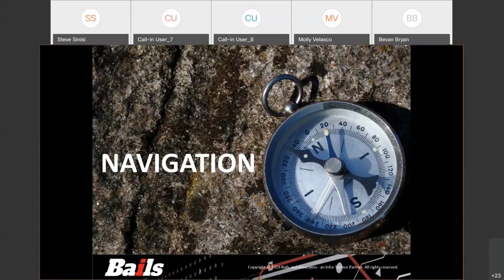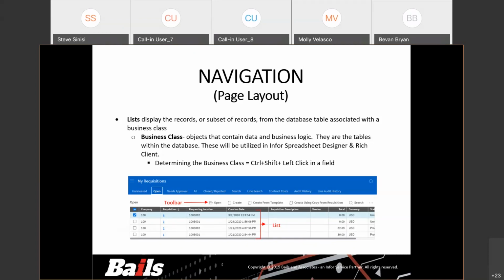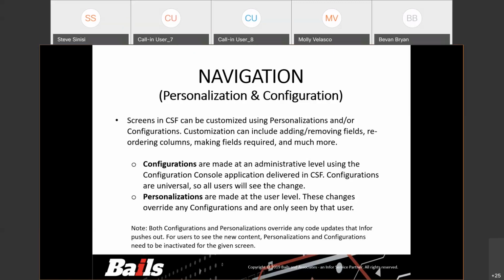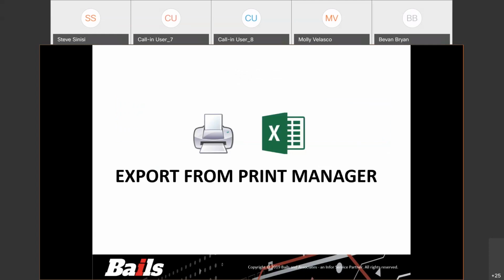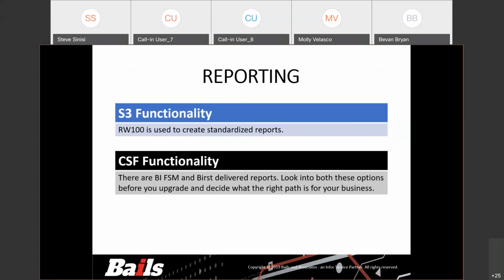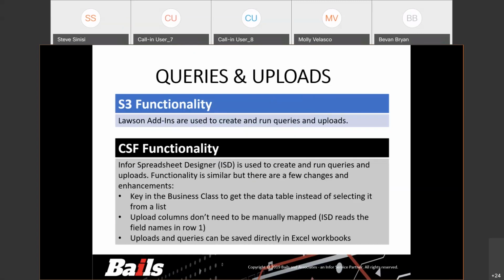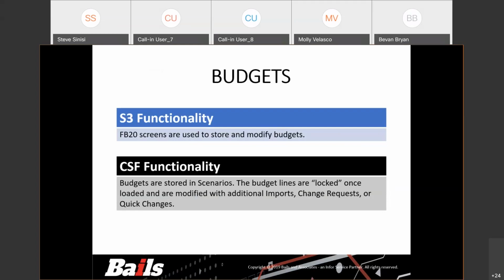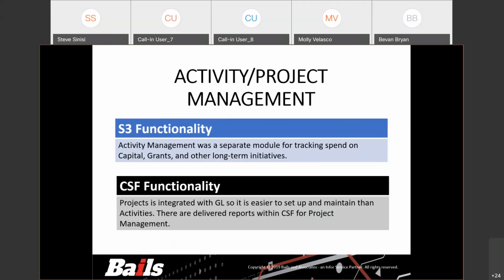“Preparing for Cloudsuite Financial Changes”.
We will be discussing Infor’s Cloudsuite Financial (CSF) application and prior versions of Lawson.  We will cover some of the key differences and enhancements that will impact finance users. Understanding these changes before a CSF implementation is under way will make users more comfortable and improve project success. The material is focused towards finance users, but technical users may also find this information valuable as we will be delving into security and reporting.